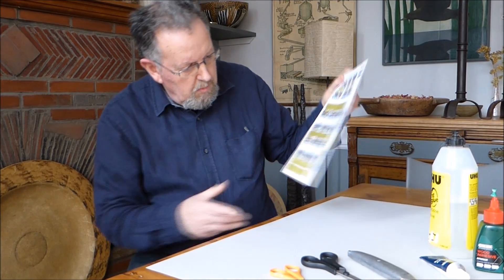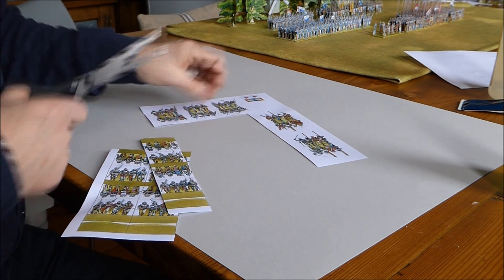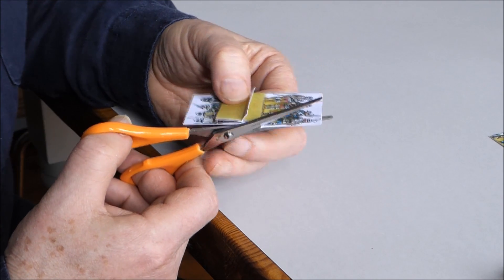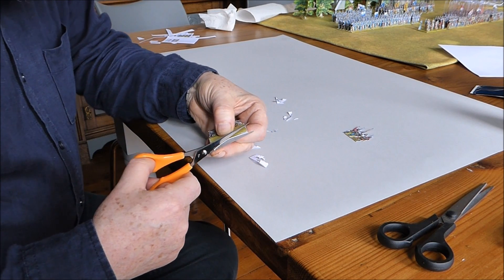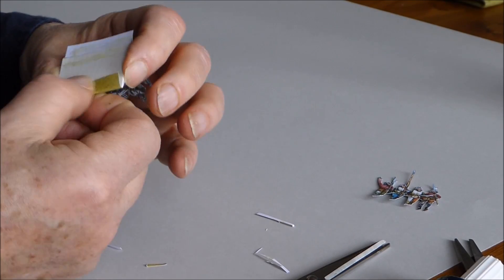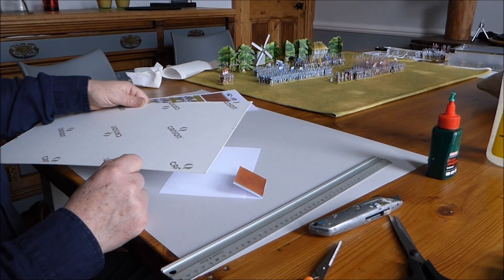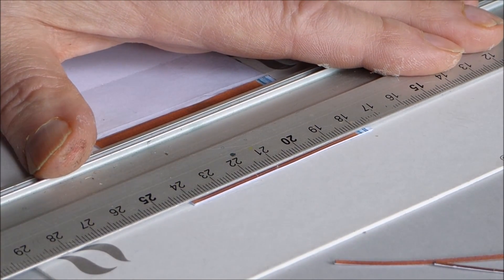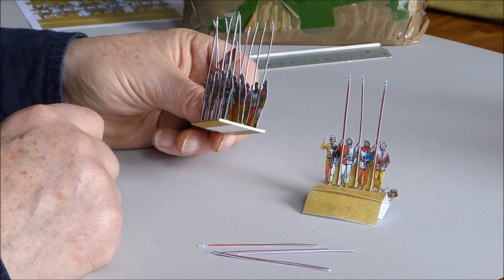Helion & Company Tutorial - Peter Dennis on How to Make Paper Soldiers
Step-by-step guidance by illustrator Peter Dennis on constructing paper soldiers using Helion & Company's new book series: Battle for Britain. Wargame the English Civil Wars 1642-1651.